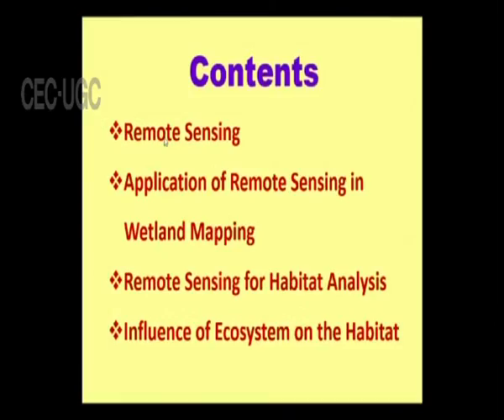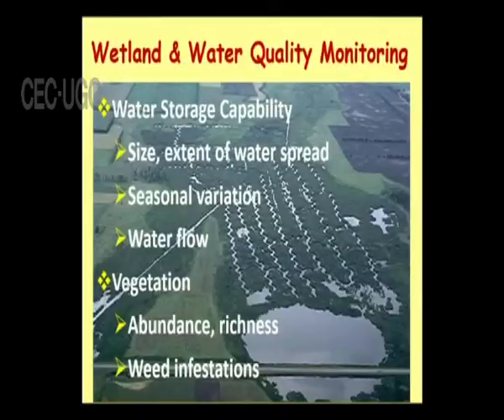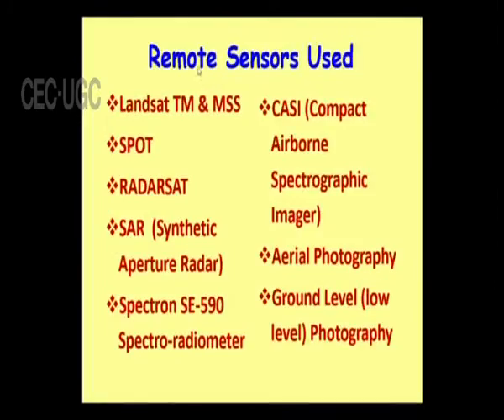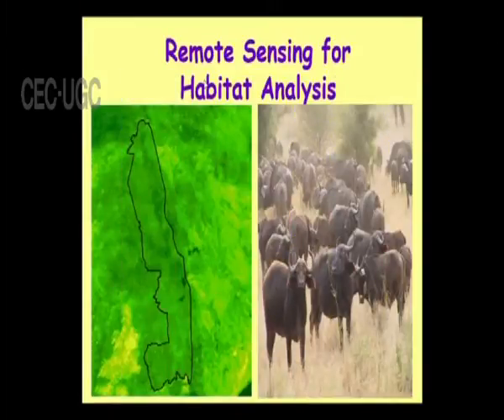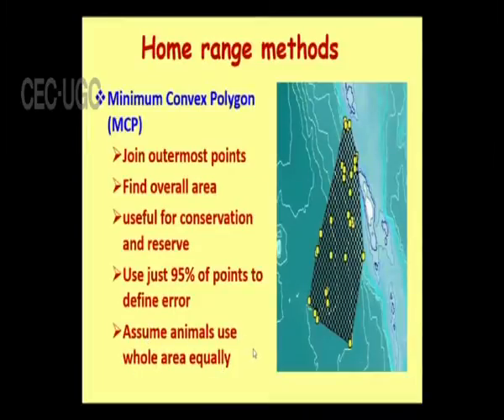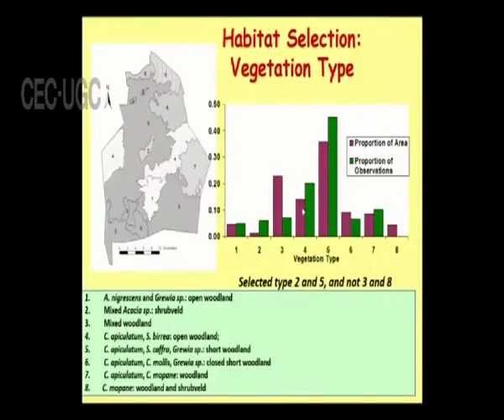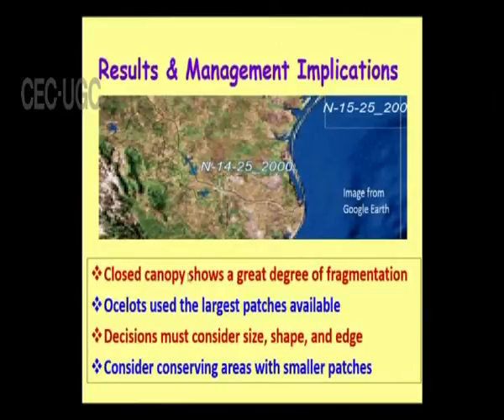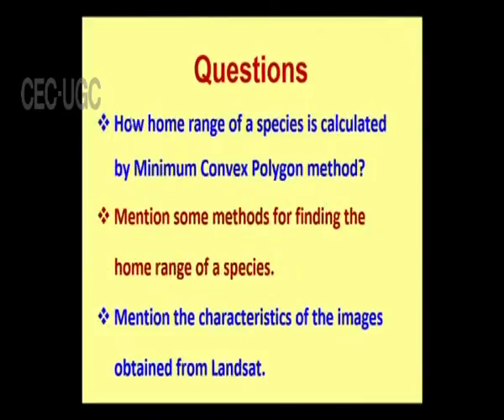Environment Monitoring Lecture 12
Courses: B.Sc